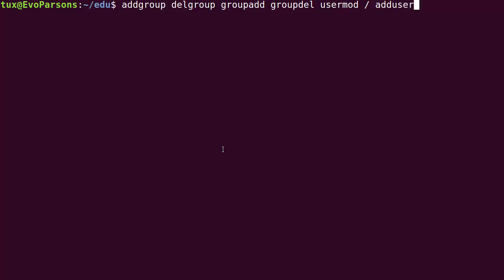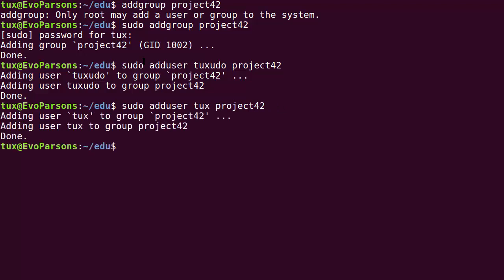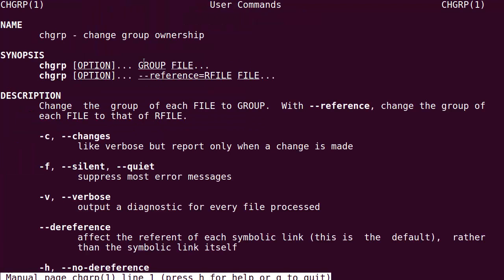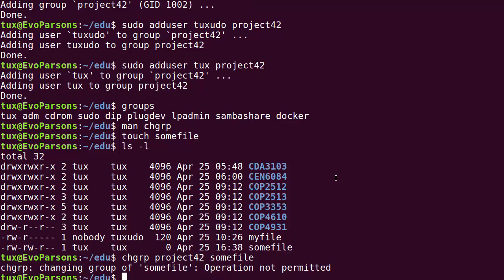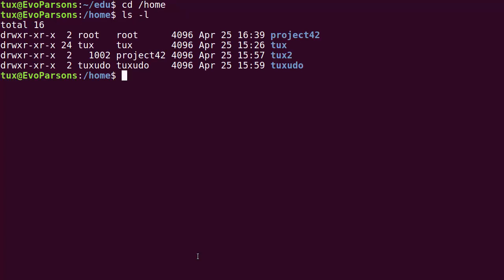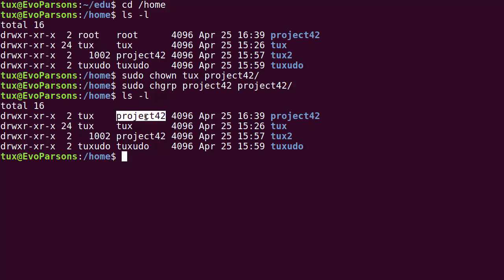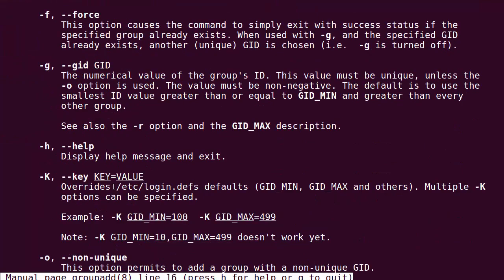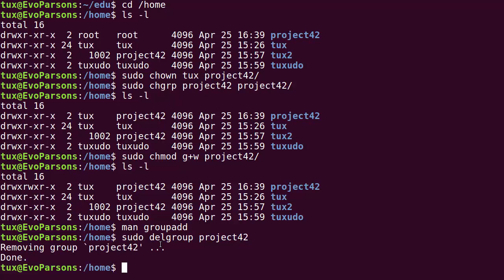M03T2.2 - Intro to Linux - Groups Management Tools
Module 03, Topic 2; "Managing User Accounts"